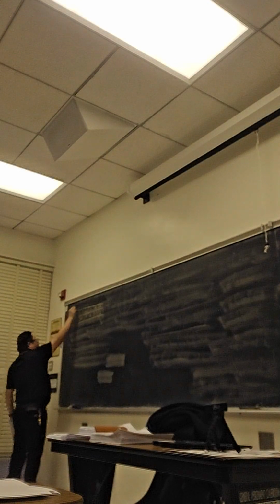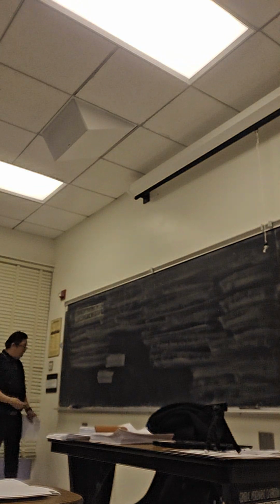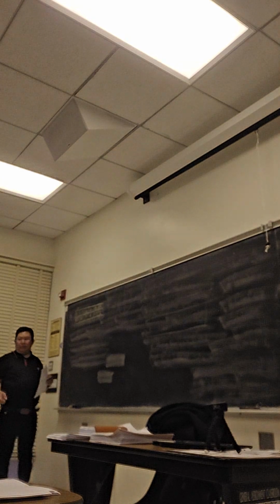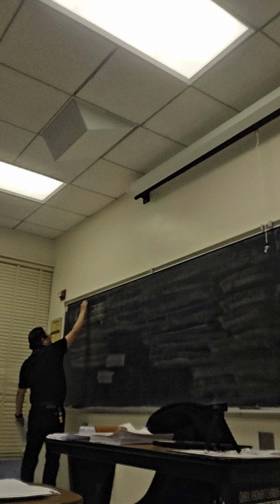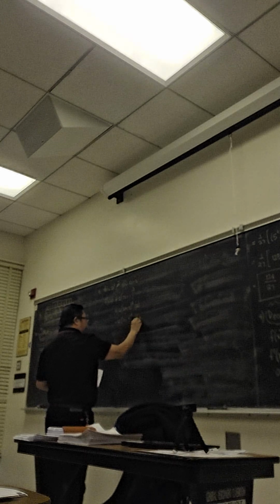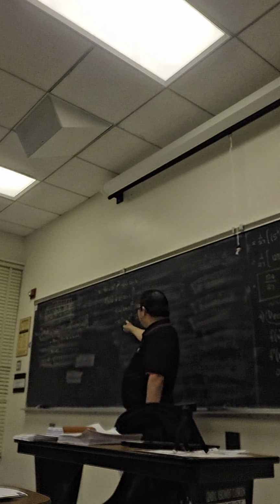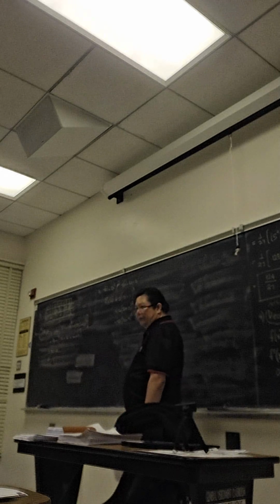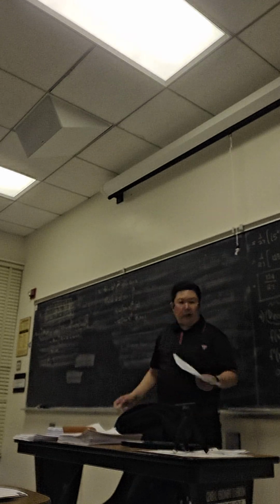University of California Los Angeles - Part 4 MCQ Review April 5, 2025